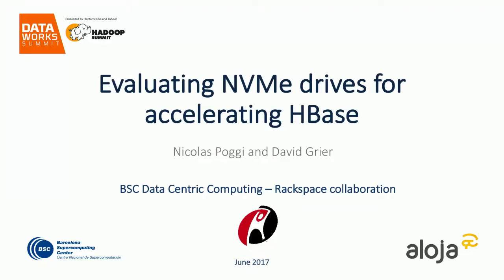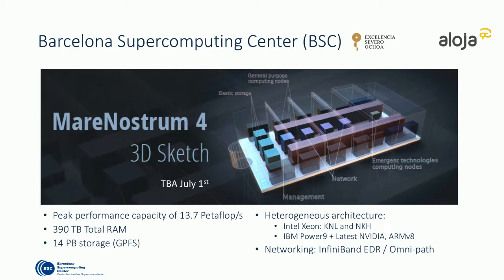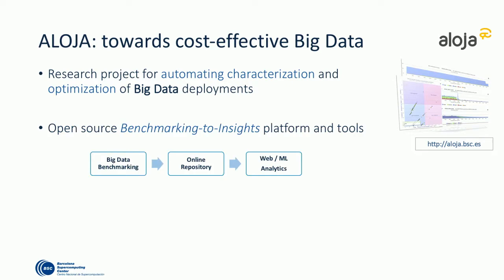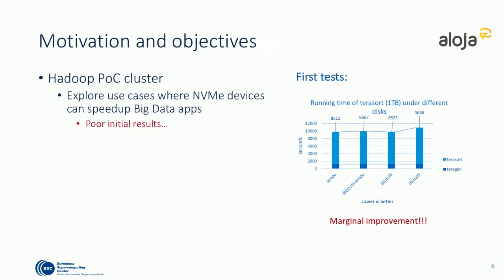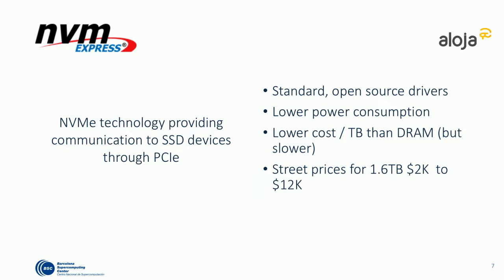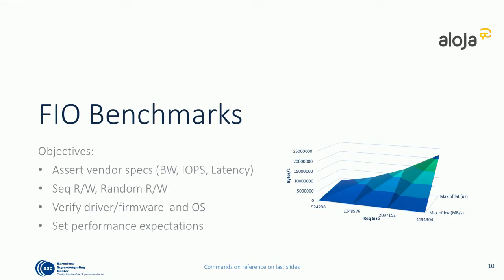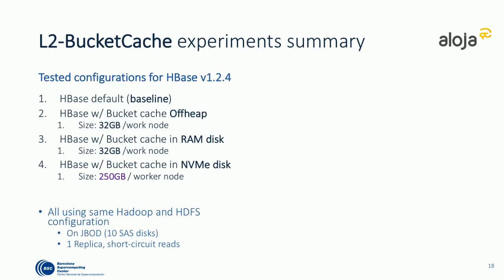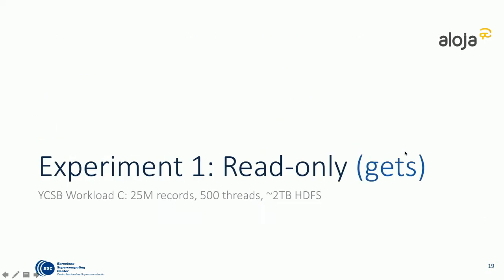Accelerating HBase with NVMe and BucketCache